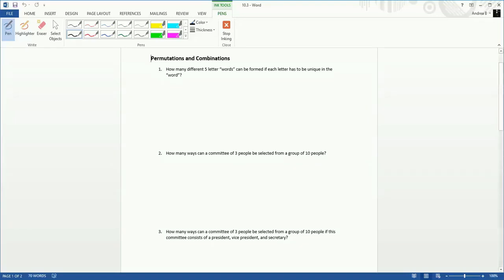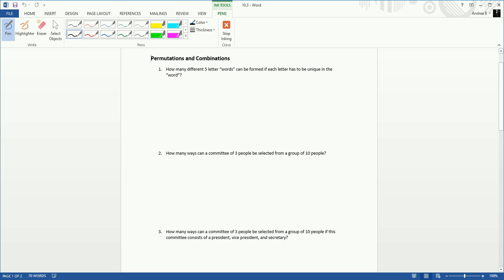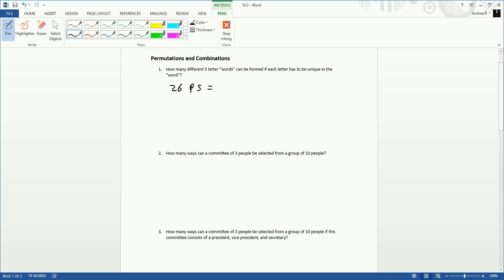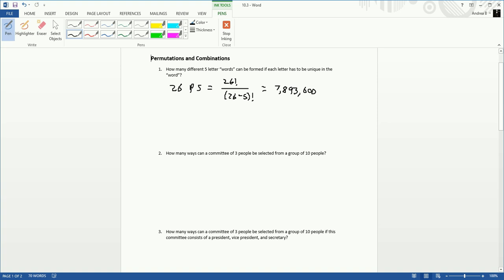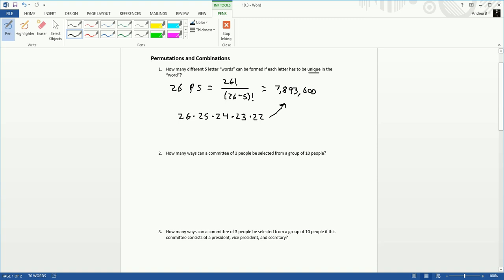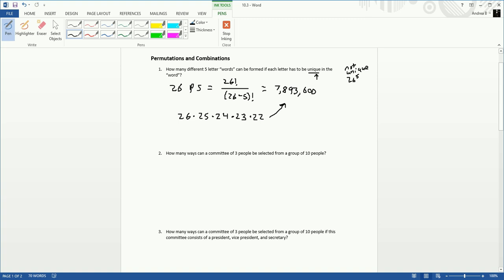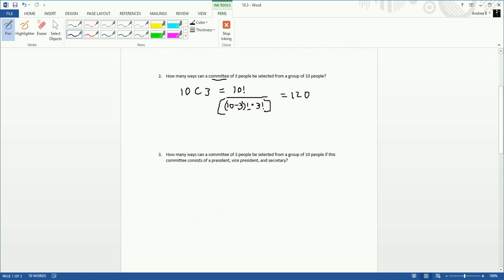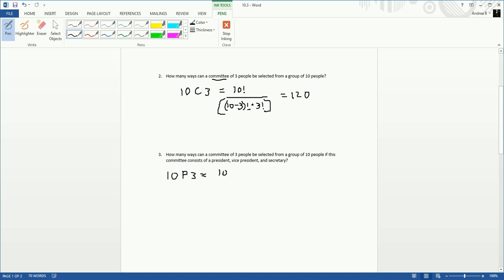MTH 101 Sect 8.3